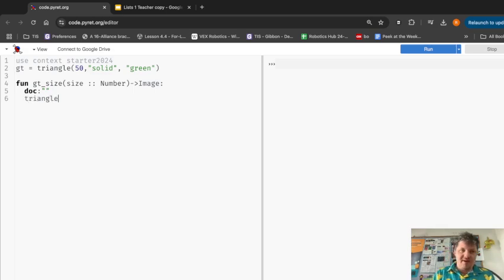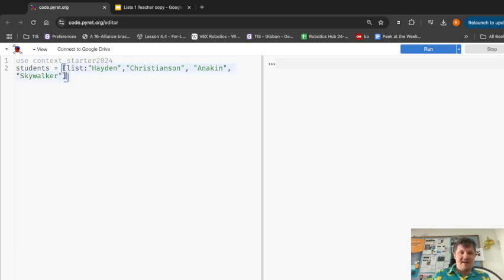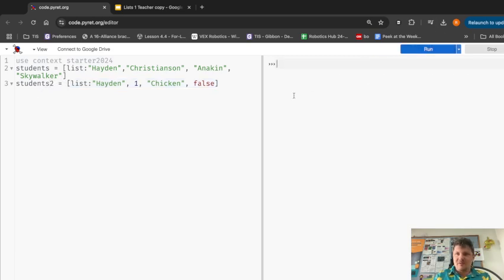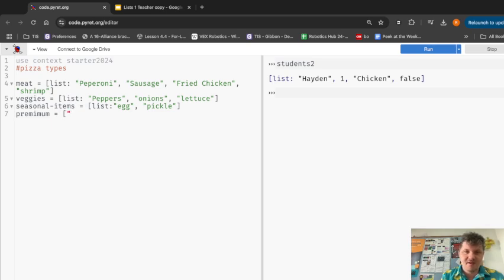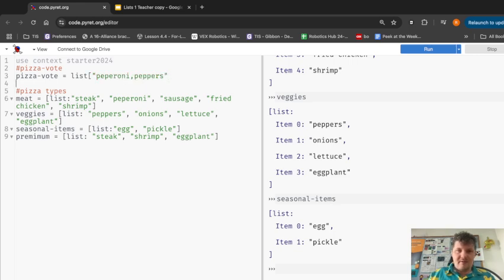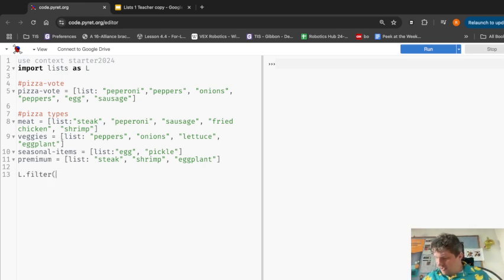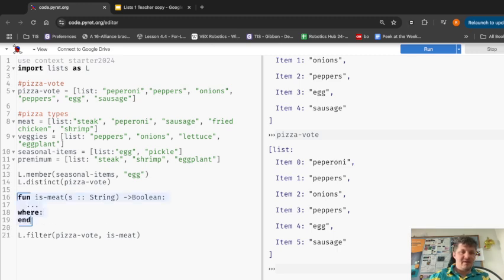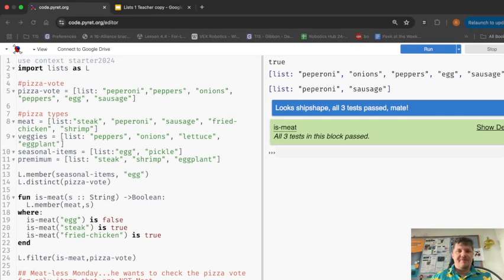Intro to Lists